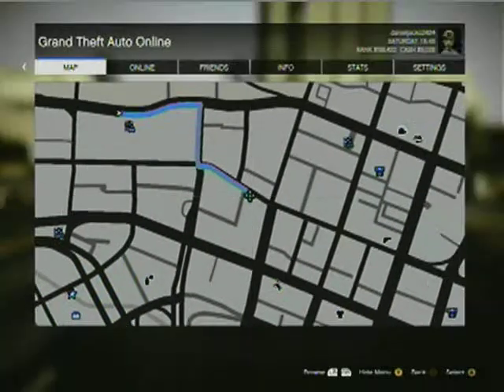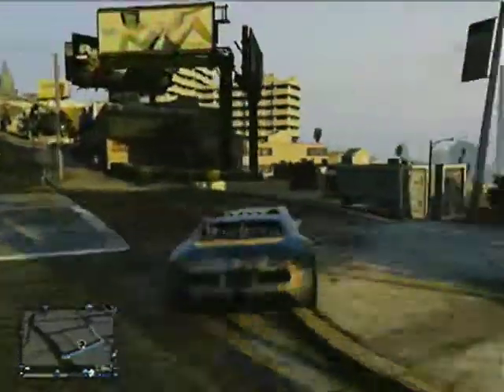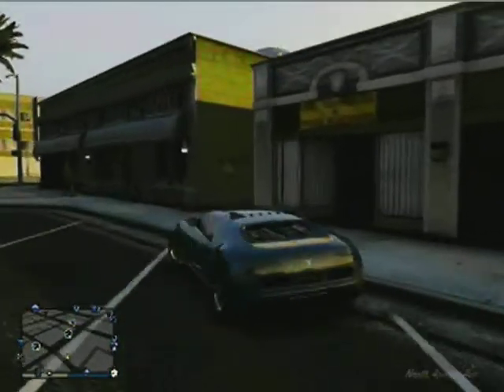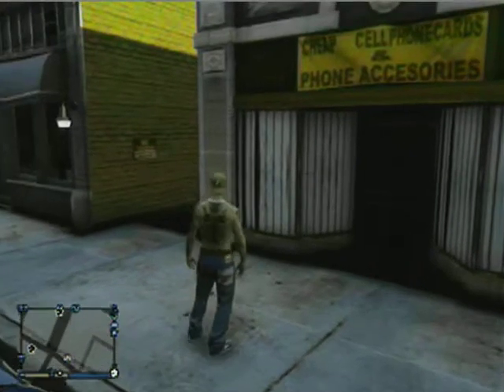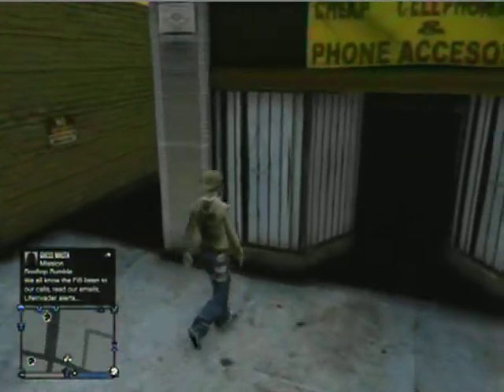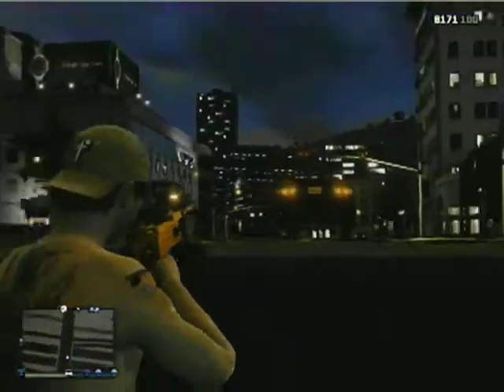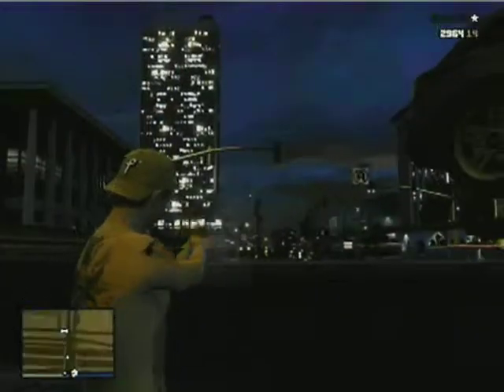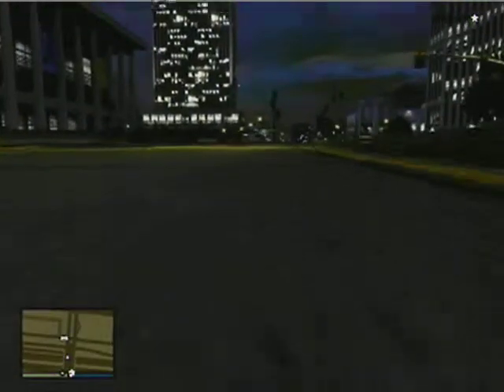gta 5 glitches after im not a hipster DLC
great glitches for bountys and other sorts of stuff